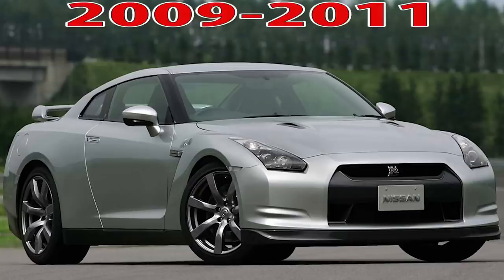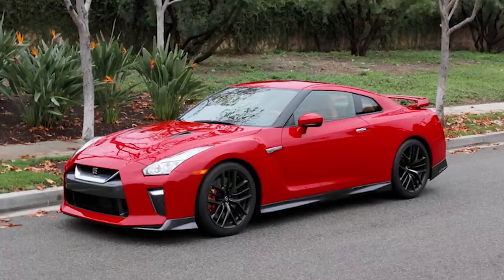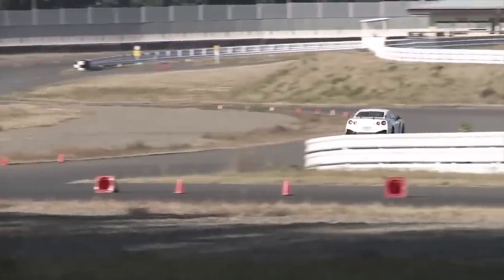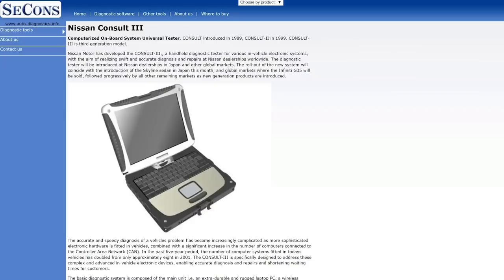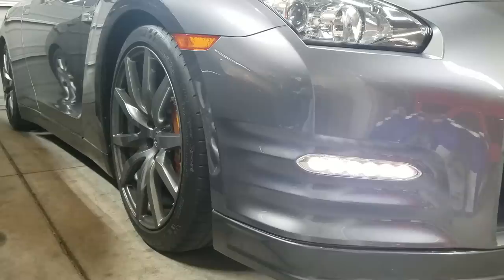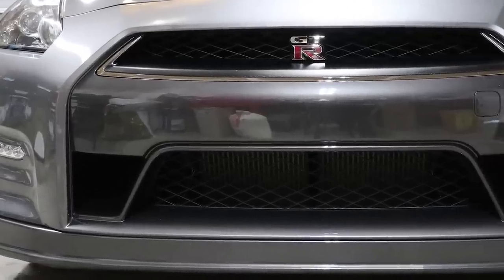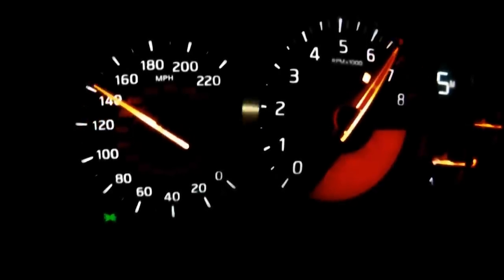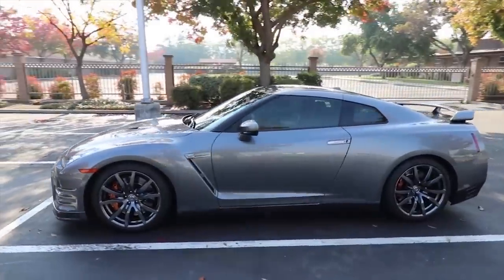Nissan GTR R35 Ultimate Buyer's Guide - WATCH THIS FIRST BEFORE YOU BUY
Hey guys,
Here is my advice before you buy a Nissan GTR. There are a few other nuances I did not include, but this should take care of the major items to look out for. Thanks!